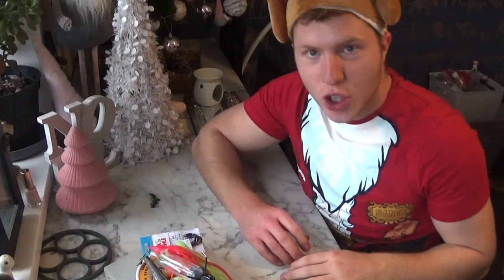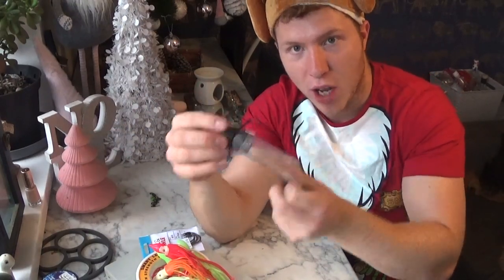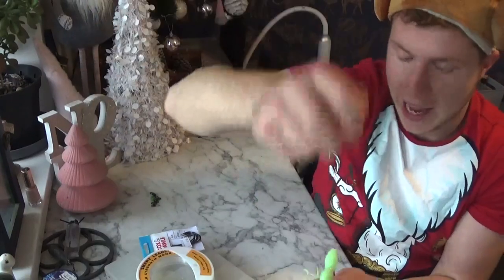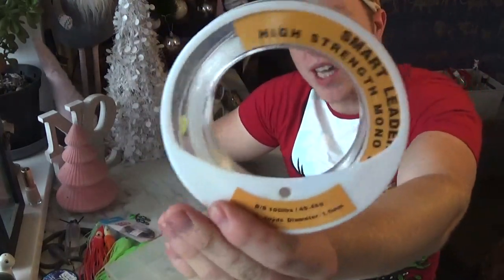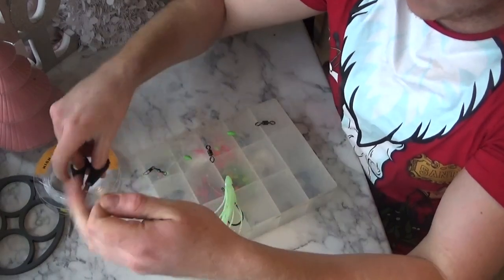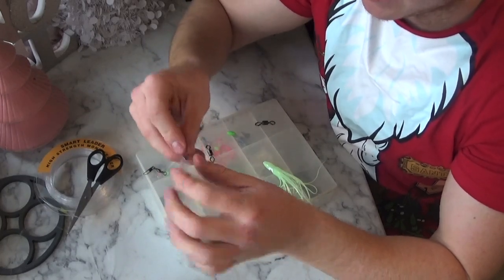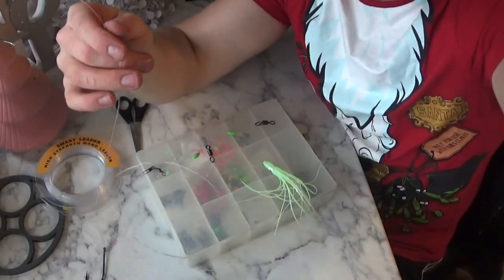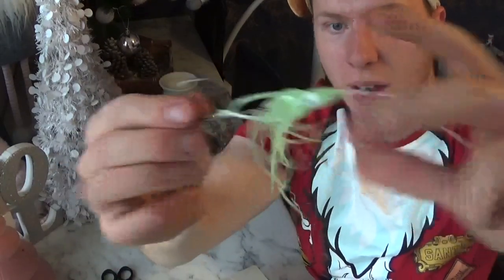MERRY RIGMAS - How To Catch More Fish - Conger Eel Rig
It’s day 2 of Merry Rigmas

In this episode I show you how to make a rig for conger eel when fishing in big reefs and wrecks.

Components required will be

Cox and rawl hooks
100lb plus trace material
300lb barrel swivel
Muppets
Weight
Cage feeder (optional)
Beads

I hope you enjoy and I hope you go out and catch some big EELS using this rig